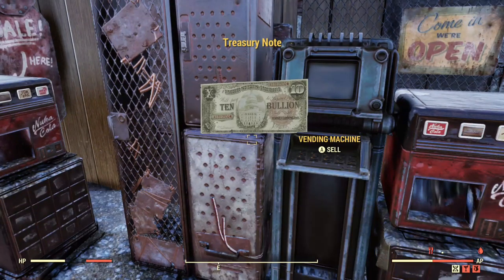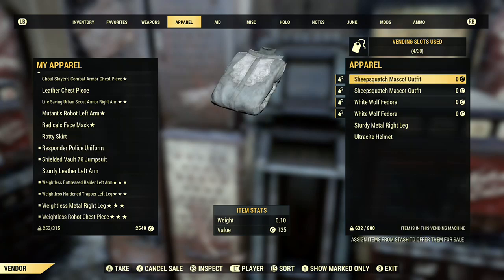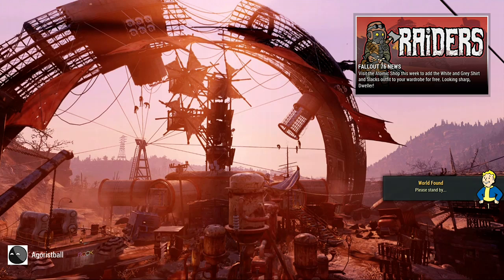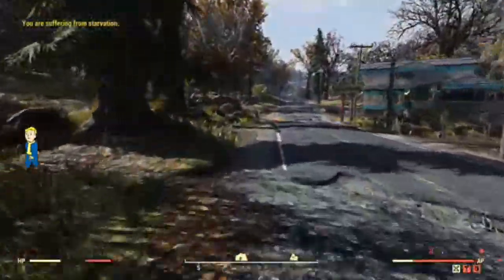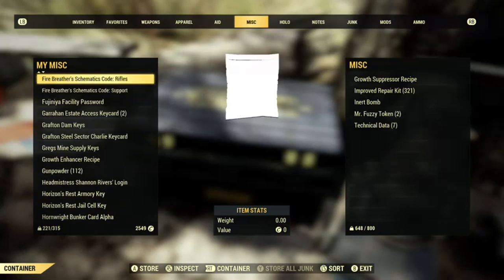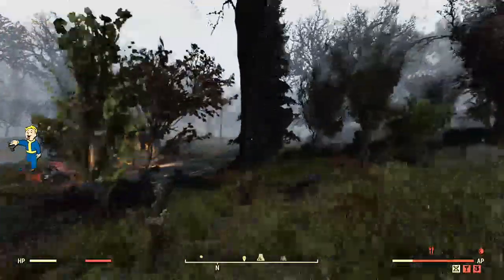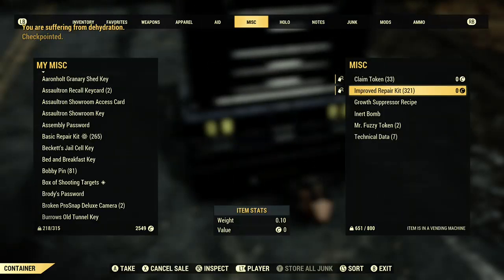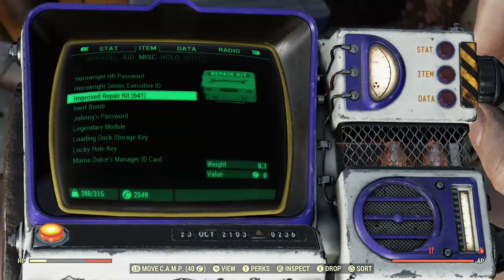Fallout 76 Solo Duplication Glitch (any stackables + treasury notes, repair kits, etc.)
This glitch allows you to dupe basically anything other than armor and weapons.

Text Tutorial

Empty vending machine

Insert 2 dummy items into your vendor for each stack you plan on duping. Keep track of the first half of dummy items you insert as you will be pulling them out later.

Leave server find server where your camp isnt placed.

Find a stash box and pull out the first half of dummy items you inserted into your vendor.

Insert the items you want to dupe into the stash.

Go back to a server where your base is placed.

Scrap your vendor

Grab the stacks out of you stash multiple times.

Repeat til patched